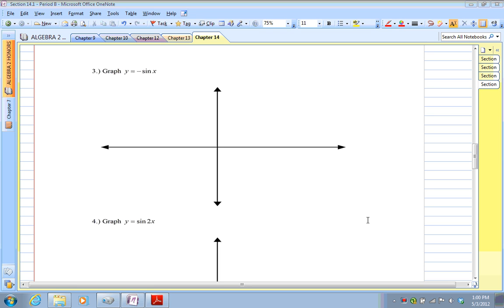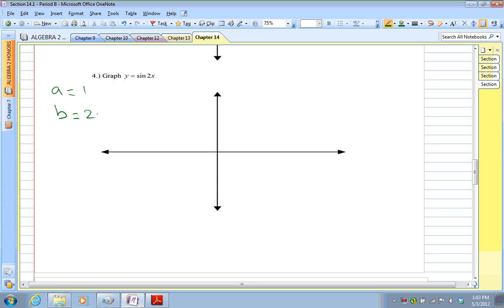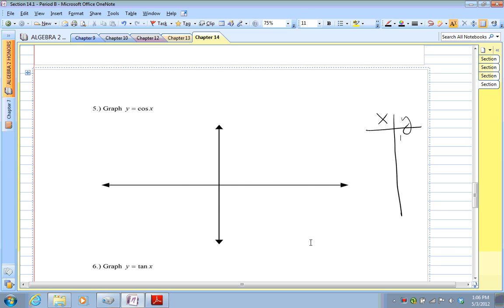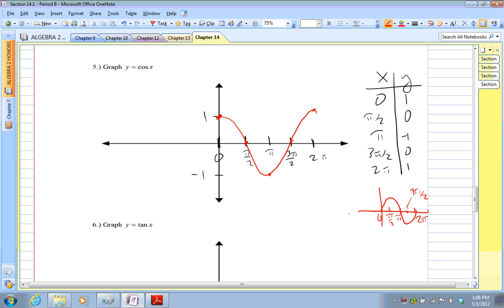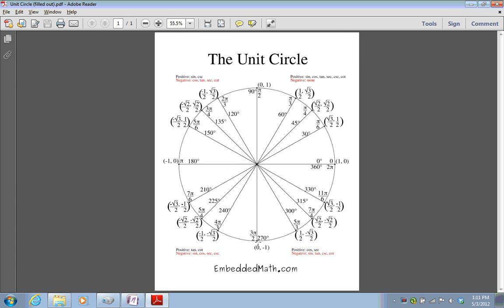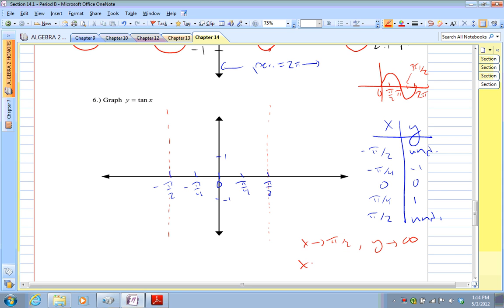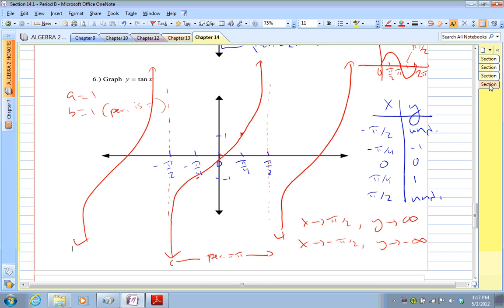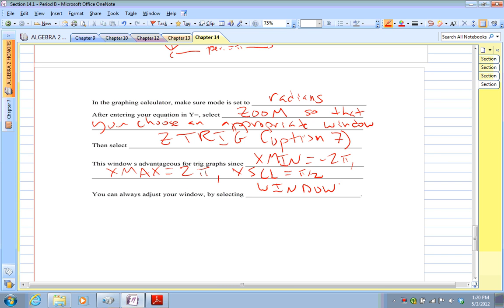Section 14.1 - Part 2 (Graph Sine, Cosine, and Tangent Functions)